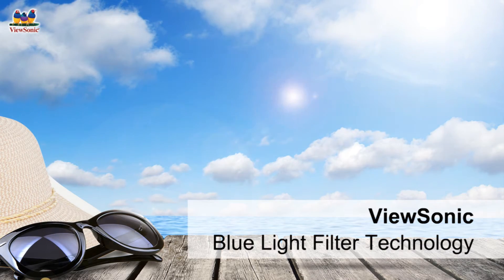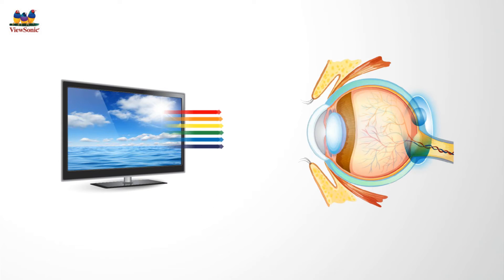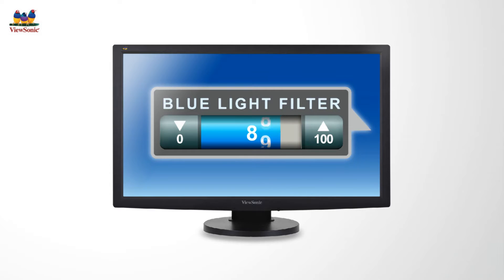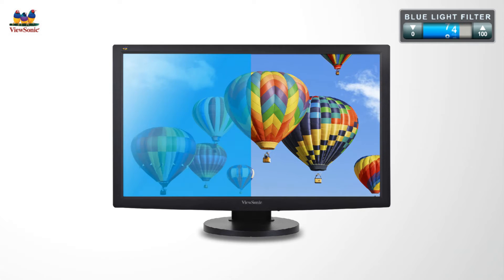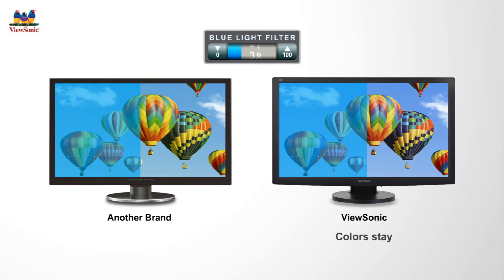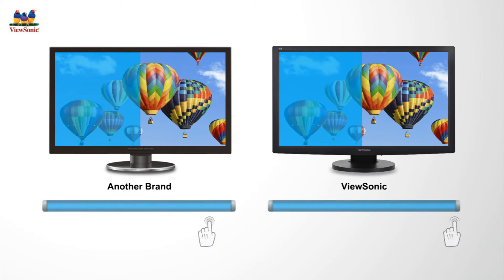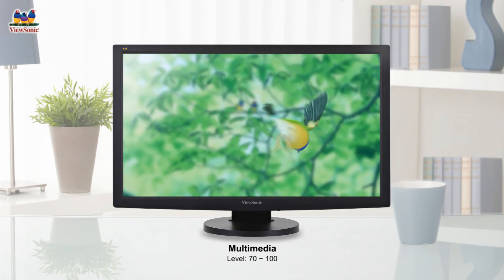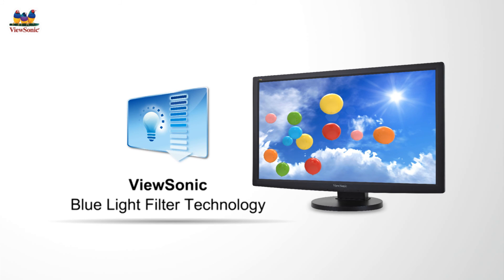ViewSonic Blue Light Filter_English Version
ViewSonic gives you a basic knowledge of what is blue light filter. We applied this technology into our complete series of ViewSonic display products to reduce on-screen blue light.